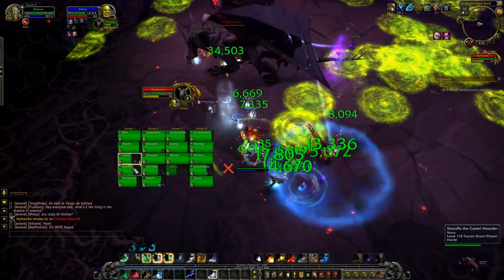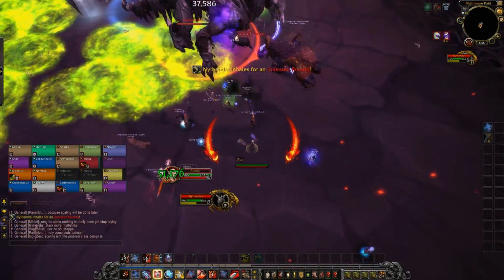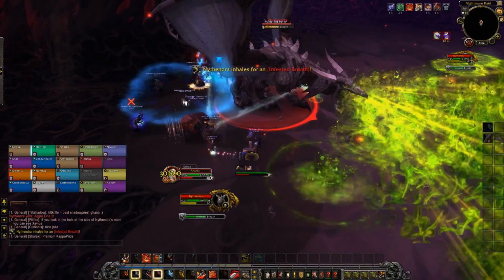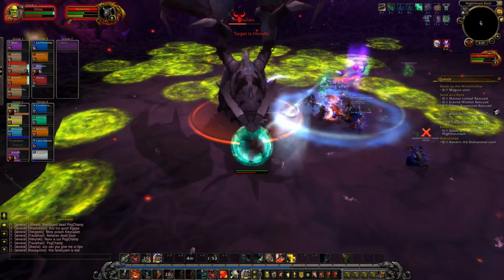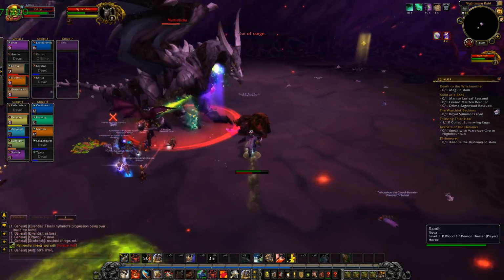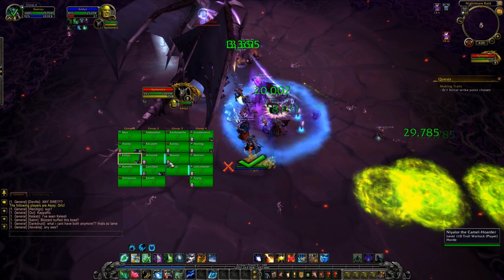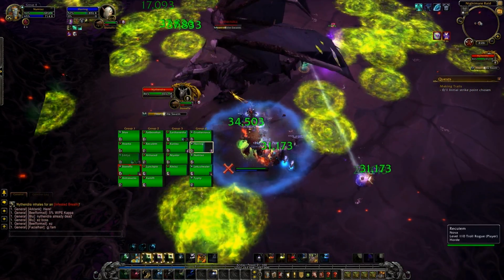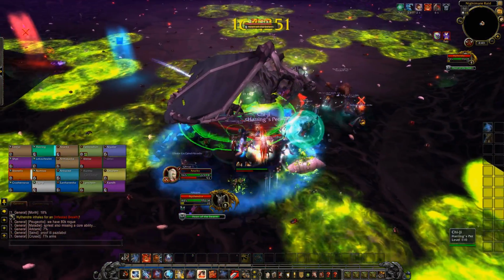Nythendra - Emerald Nightmare - Legion Alpha - FATBOSS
We're back again from more raid testing and today we're taking a look at Nythendra! This boss is incredibly refreshing after only testing Ursoc. The encounter is just as simple but is certainly more enjoyable.

It appears Nythendra is the first boss in the Emerald Nightmare but potentially you may have various different routes you can take
from the very start of the instance. Nythendra is a corrupt member of the Green Dragonflight.

The Emerald Nightmare is the first raid to be released in World of Warcraft: Legion and is scheduled to have 7 bosses.

If you enjoyed this video drop us down a like and join the discussion in the comments.